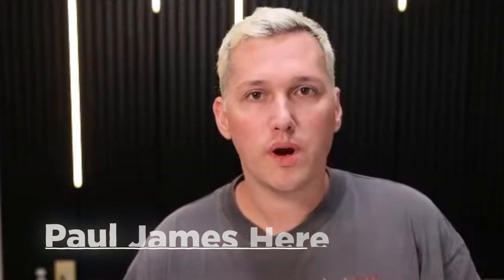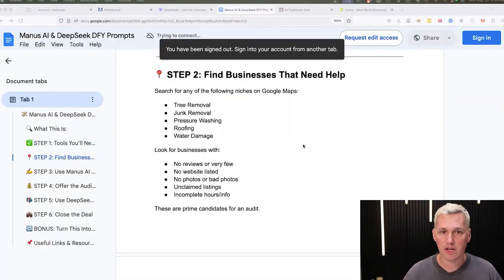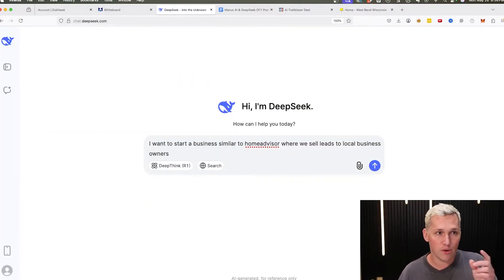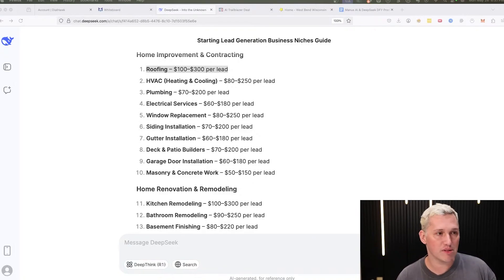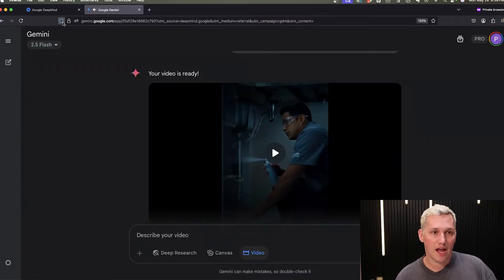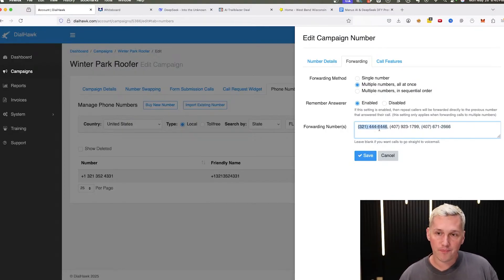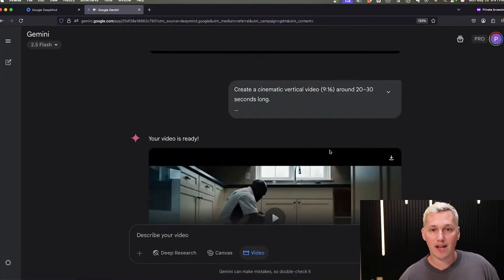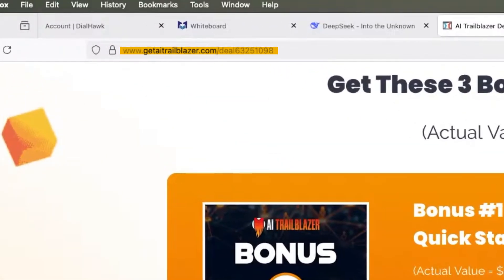I Used Google VEO 3 to Make Money Fast… Here’s What Happened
0:00 Putting Google VEO 3 to The Test
0:42 Using my AI Video Generator Prompts
2:29 AI Tools that I use to help
3:51 Make Money Fast with VEO 3
5:12 Generative AI examples
5:51 Using AI to make money online
8:00 Final walkthrough